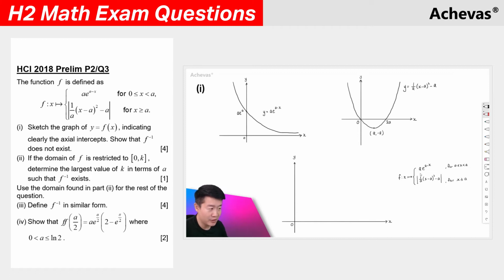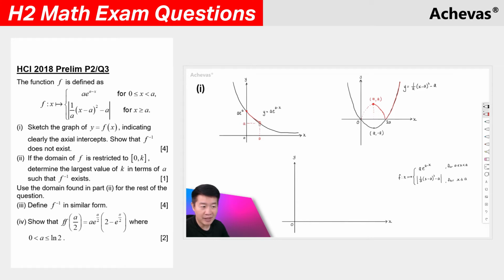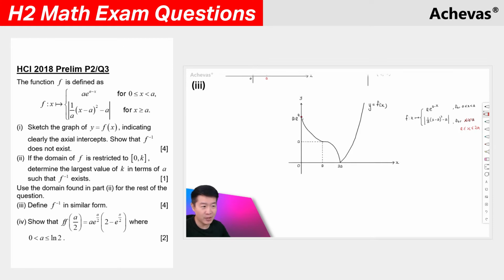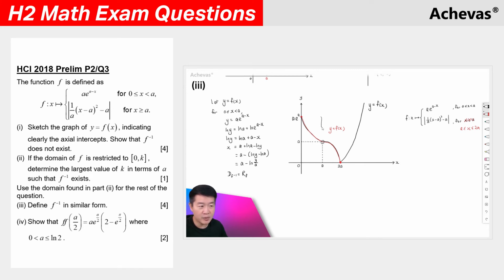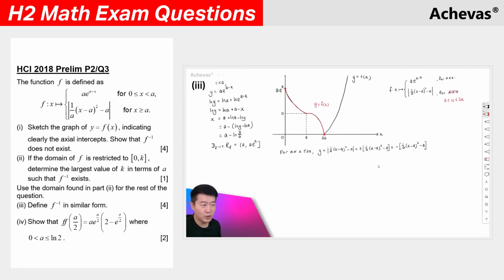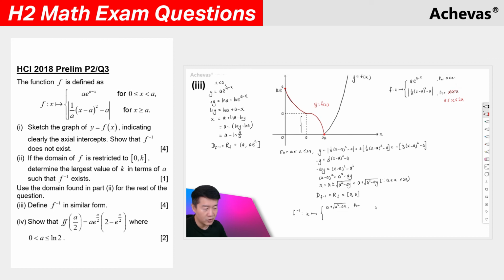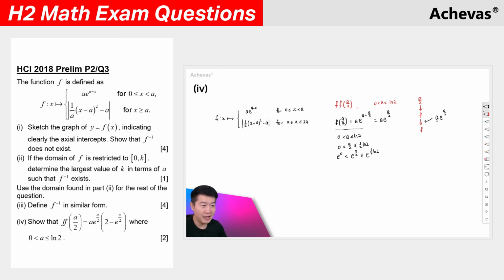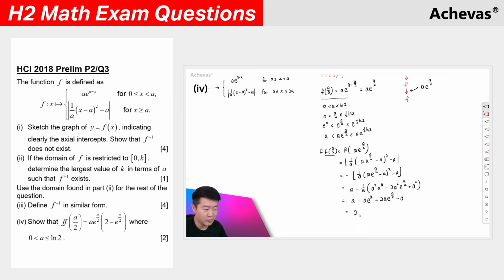H2 Math - Functions | HCI 2018 Exam Question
➜ Access Achevas's complete collection of H2 Math 【Functions】 exam questions for free

Video explanation to Hwa Chong Institution (Junior College) 2018 Prelim Exam Paper 2 Question 3

Question Parts:
Part (i) 0:00
Part (ii) 3:59
Part (iii) 4:03
Part (iv) 11:18